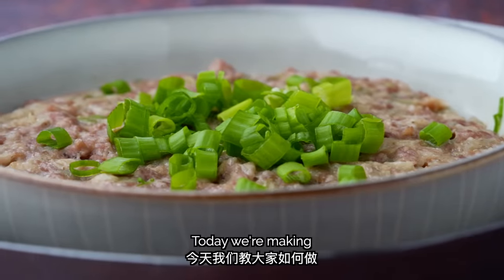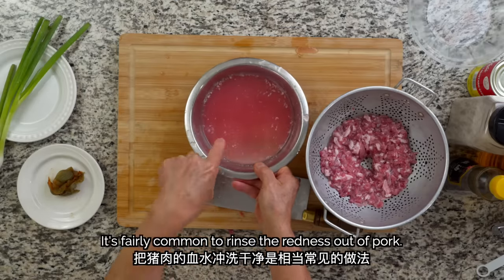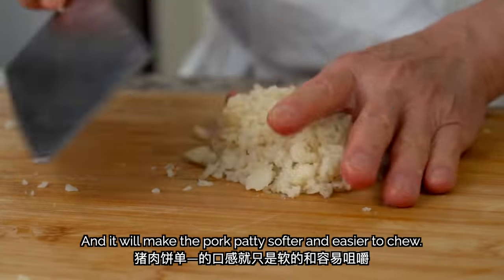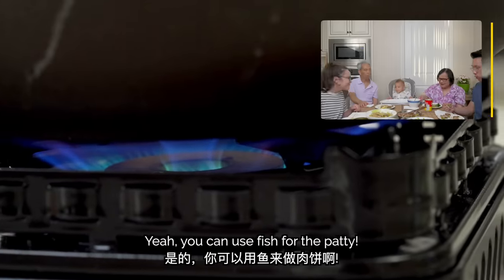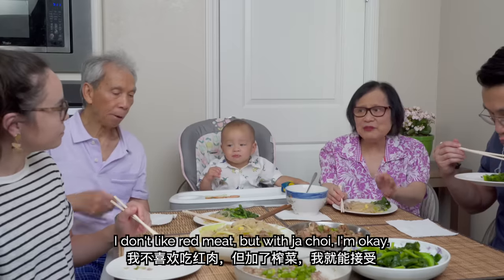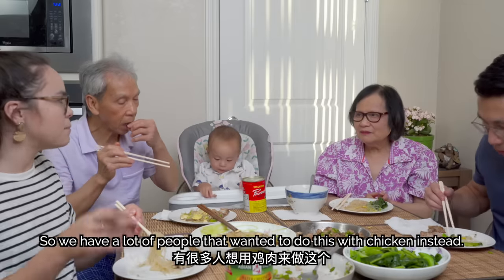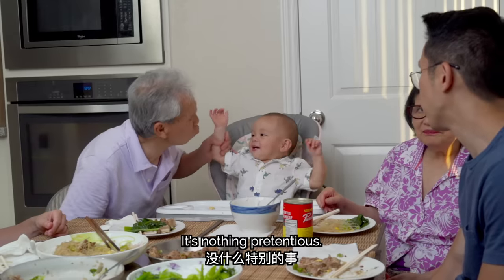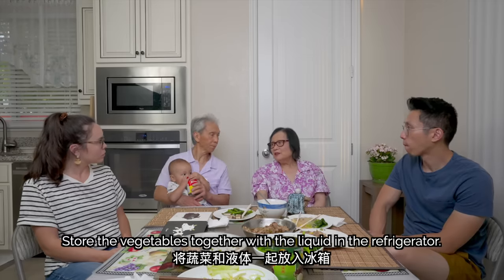❤️ Dad's Traditional Steamed Pork Patty (榨菜蒸豬肉餅)!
Watch Daddy Lau teach us how to make his amazing Steamed Pork Patty (榨菜蒸豬肉餅), a traditional classic Cantonese homestyle dish!! I can personally vouch that my dad's recipe is absolutely DELICIOUS.

🍴 RECIPE + INGREDIENTS🍴

🔗 LINKS MENTIONED 🔗

⏲  CHAPTERS ⏲

00:00 - Intro & Ingredients
01:11 - How my parents grew up eating this
01:43 - Prepare pork
03:28 - Why is pork red?
04:13 - Prepare vegetables
05:49 - Create flavors
06:38 - Create patty mixture
07:21 - Prepare plate for steaming
08:10 - Boil water & steam patty
08:32 - How to make it tender, not rough?
08:53 - What kind of fish are good for this dish?
09:46 - Reveal & garnish!
10:15 - Meal Time!
10:47 - How my parents ate this growing up
11:37 - How do you keep the meat moist?
12:36 - Can you use other types of meat?
13:01 - Why you shouldn’t use store-bought ground meat?
13:25 - What kind of chicken is best?
13:52 - Do you need to wash store-bought ground meat?
14:47 - How do you keep it from clumping or breaking apart?
14:58 - On mixing superstitions, overmixing
15:49 - What other ingredients work well here?
16:04 - Is there a proper ratio of meat to ingredients?
16:39 - On clotted blood?
16:58 - How to reduce the porky/fishy taste?
17:28 - On steaming times, materials
17:53 - What to do with leftover mustard roots?

💛 OUR FAMILY 💛

🎵 OTHER CREDITS 🎵

Directed & Produced by Randy Lau
Edited by Randy Lau & Nicole Cheng
Chinese Subtitles by Gan Ying Zhi & Arlene Drew